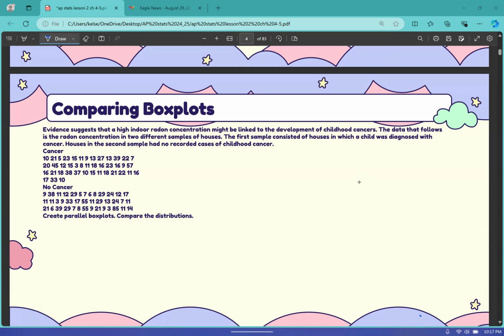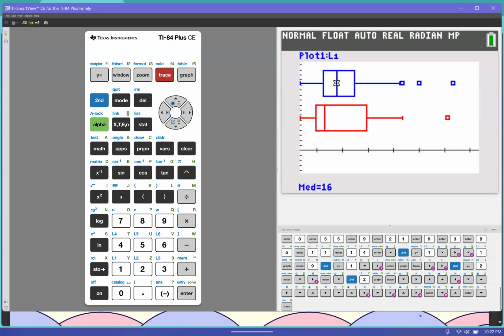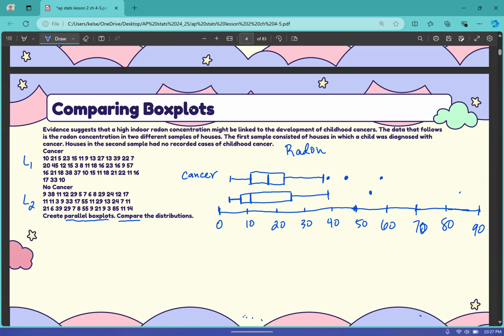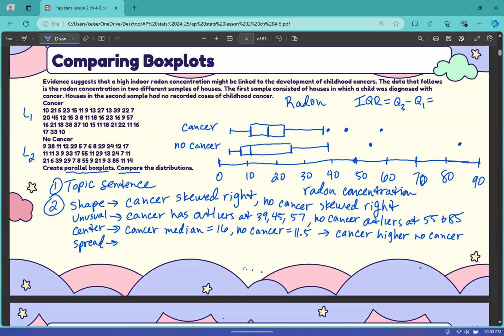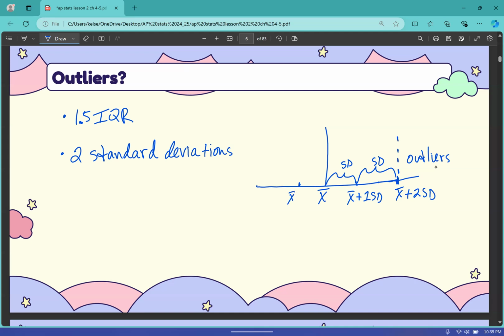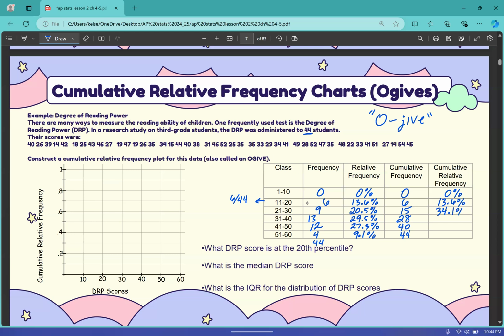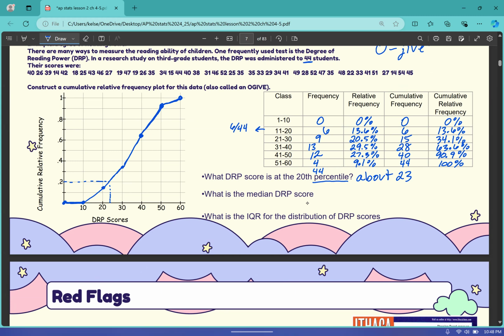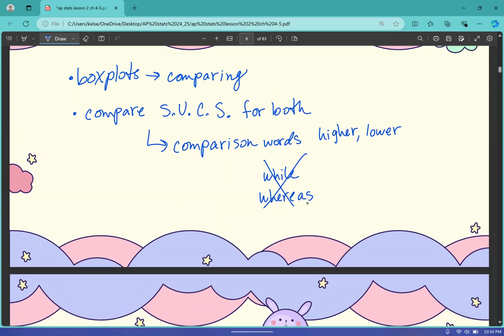notes ch 4 pt 2 ap stats